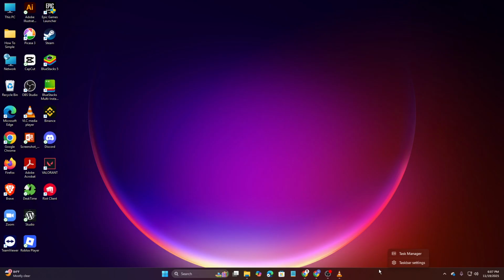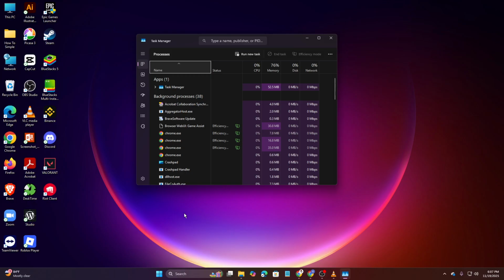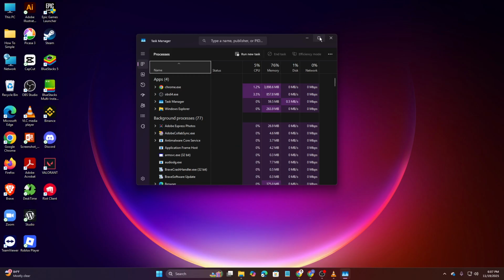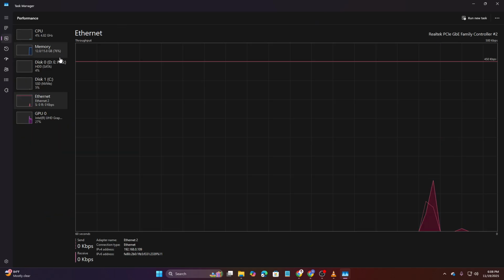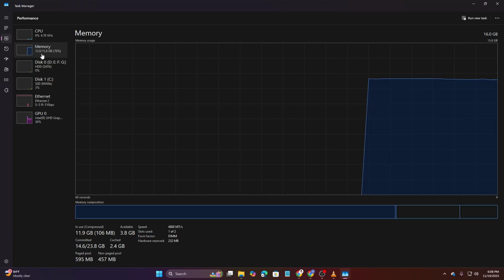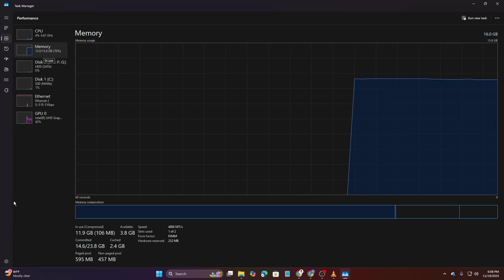How To Check RAM In Laptop - 2026 (Simple Tutorial)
How To Check RAM In Laptop
In this video How To Check RAM In Laptop, you’ll learn the quickest way to see your laptop’s RAM size using system settings and task manager, along with related tips like checking RAM type, speed, and available slots so you can easily understand your device’s performance.